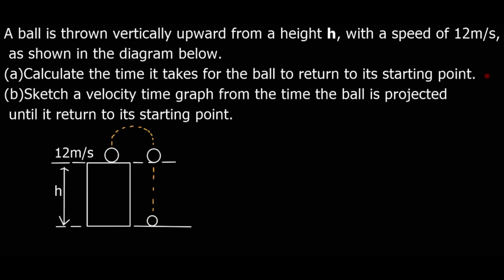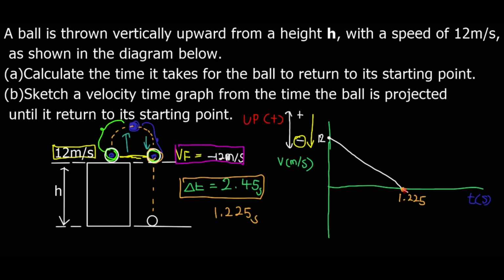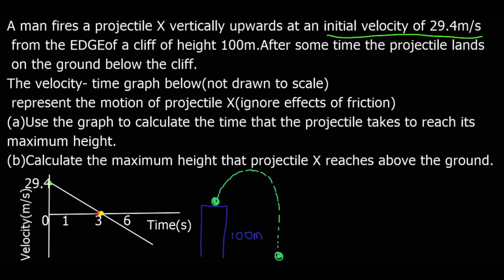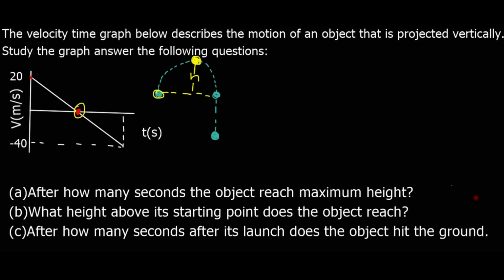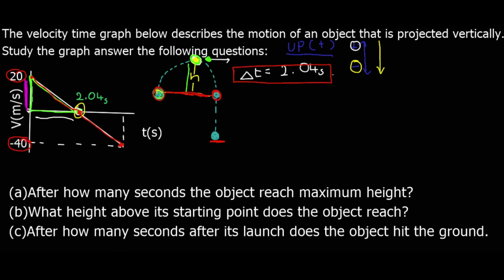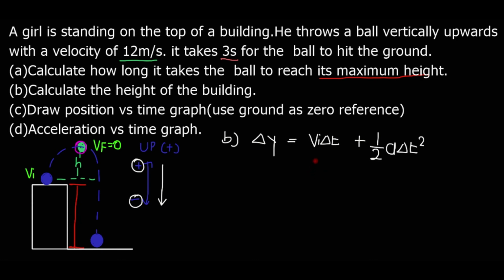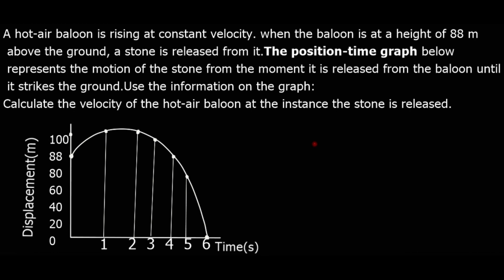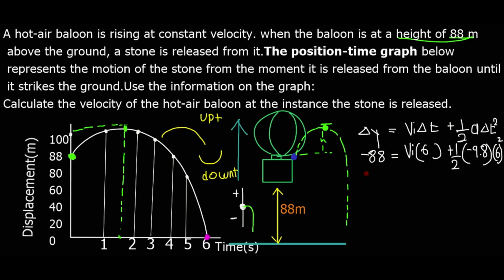Grade12 vertical projectile graphs practice problems